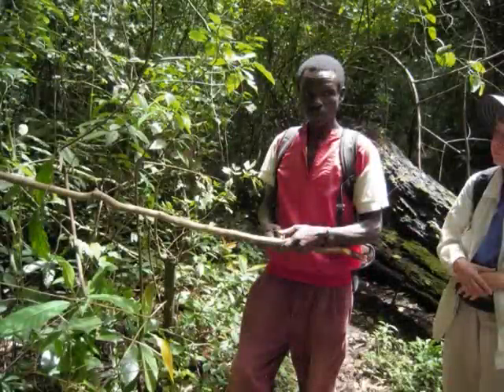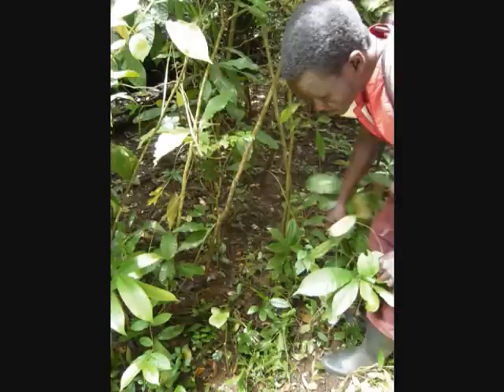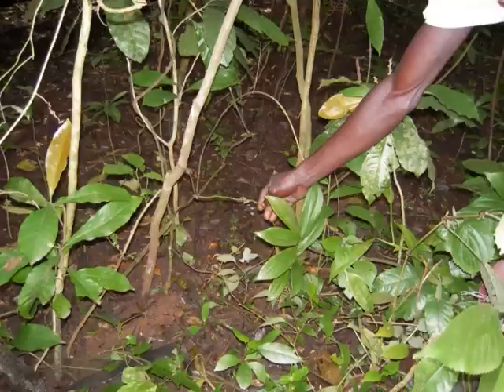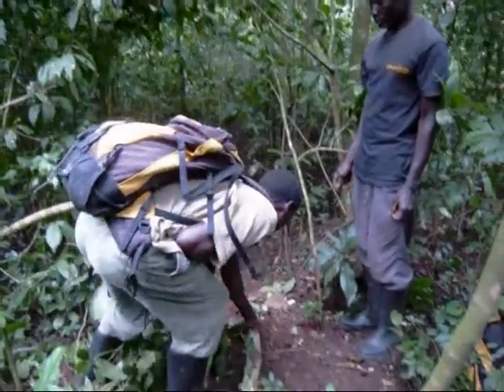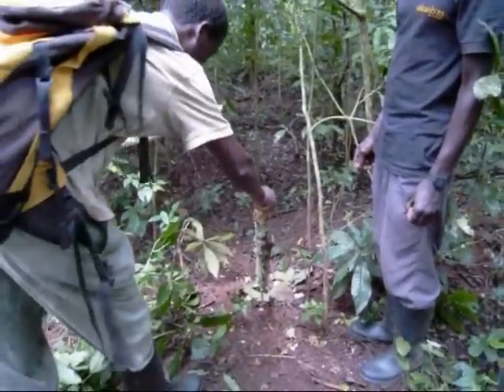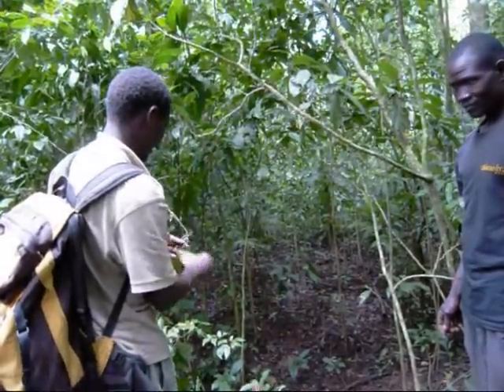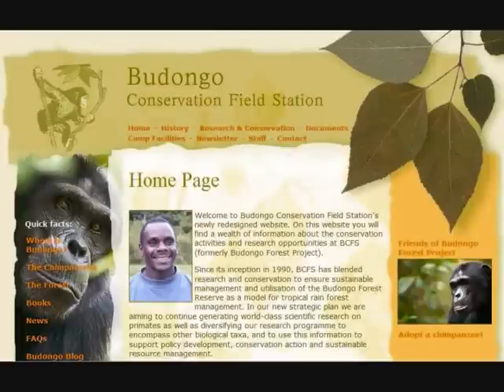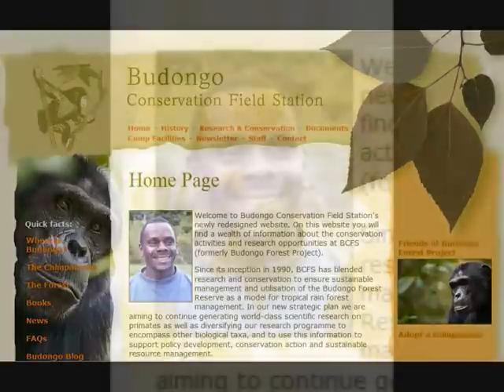Conservation in Action - Budongo Snare Removal Project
In October 2009, eighteen adventurous adults spent three weeks exploring the wilds of Uganda and Rwanda.  Because this tour was organized by the Oakland Zoo, we were able to connect with several conservation organizations, including the Budongo Conservation Field Station.  Join us to learn more about their Snare Patrol!